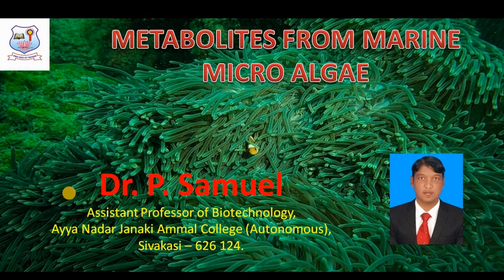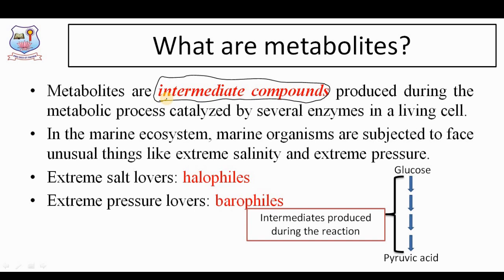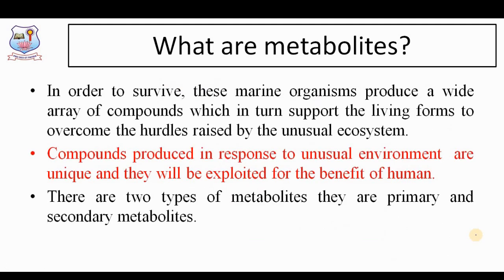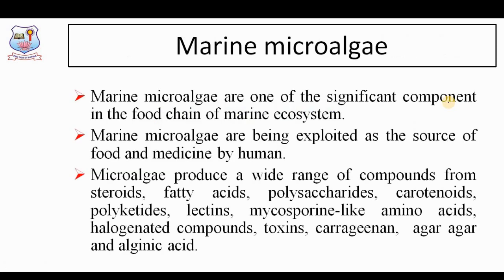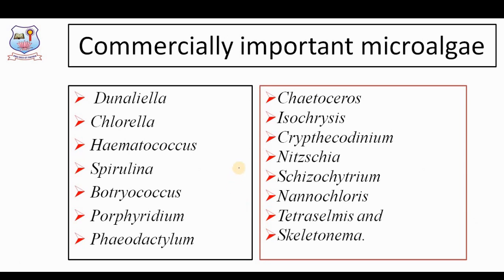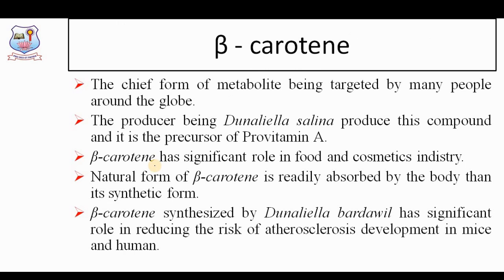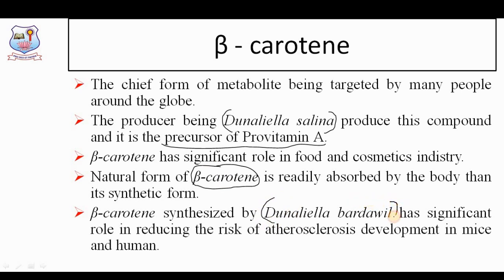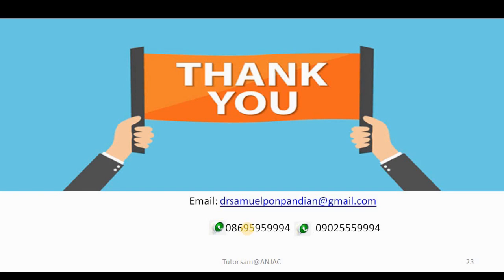Metabolites of marine micro algae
Things discussed in the video tutorial

What are metabolites?
Marine microalgae
Commercially important marine microalgae
Microalgae in diet
Microalgae in aquaculture industry
Microalgae in pig and poultry farming
Health benefits of microalgal metabolites

Dr. P. Samuel
Assistant Professor of Biotechnology,
Ayya Nadar Janaki Ammal College (Autonomous),
Sivakasi,
Tamilnadu, India.